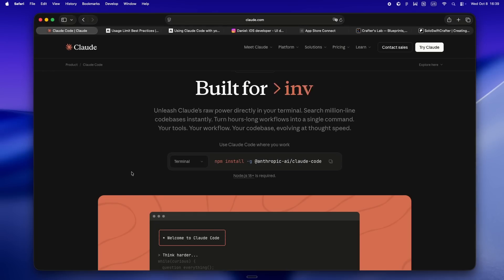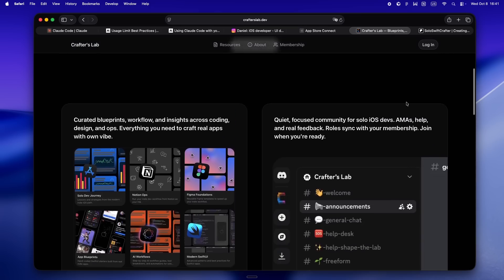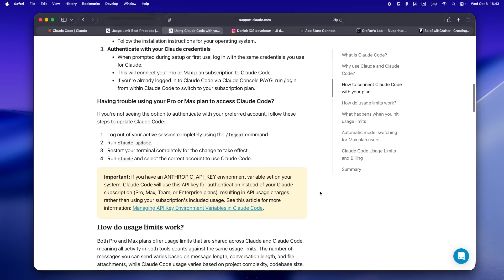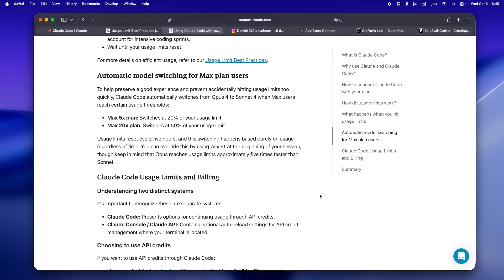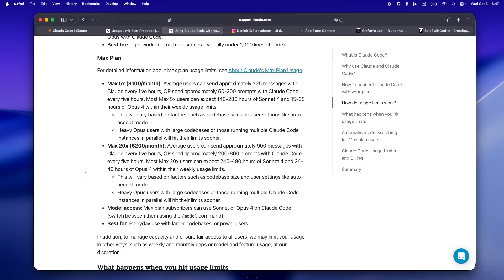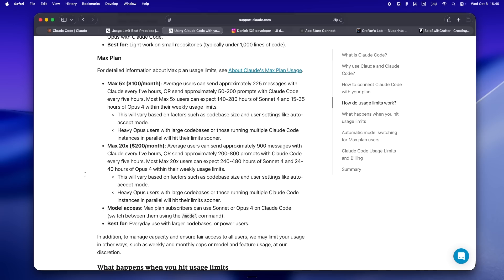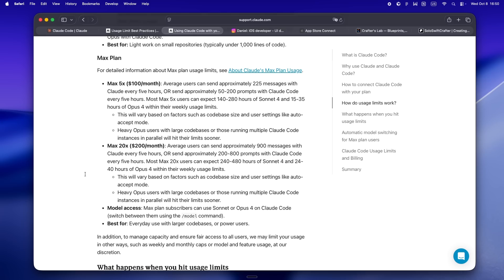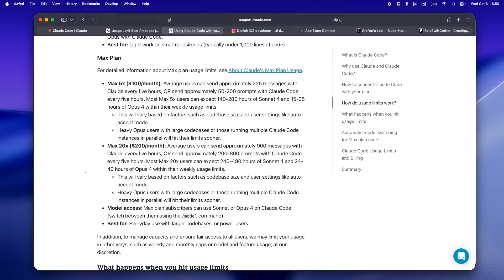Claude Code New Session Limits: What Solo Devs Need to Know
So, yeah… Claude Code’s new session limits are here — and honestly, they change everything for solo devs using AI to actually build, not just chat. If you’ve ever hit that “session limit reached” wall right in the middle of a project, you know how brutal it feels. In this video, I break down what really changed, how the new pricing works, and, most importantly, what you can do to keep shipping (without burning out your sessions by Wednesday).

And if you want all my indie dev workflows, deep dives, Notion setups, and honest community for builders who treat AI like a teammate, check out crafterslab.dev. That’s where everything lives, for solo devs who want to ship more (and stress less).

Stick around, drop your session stories in the comments, and let’s get smarter — not just faster.